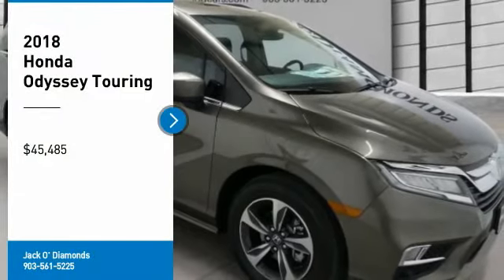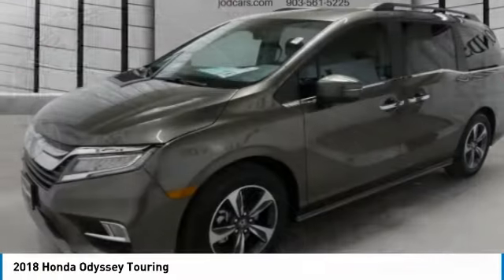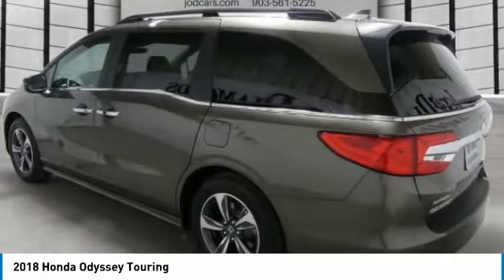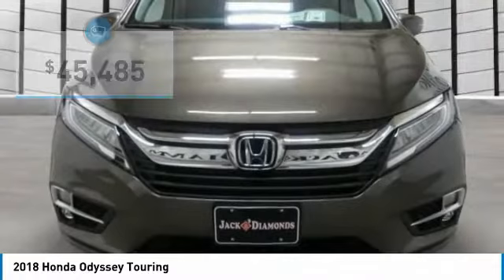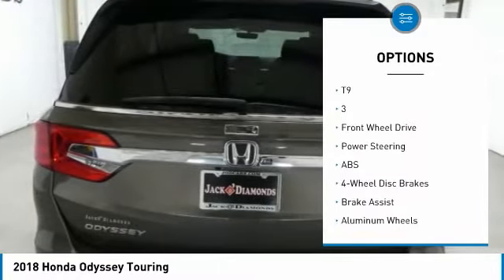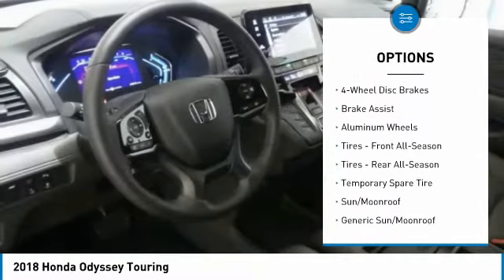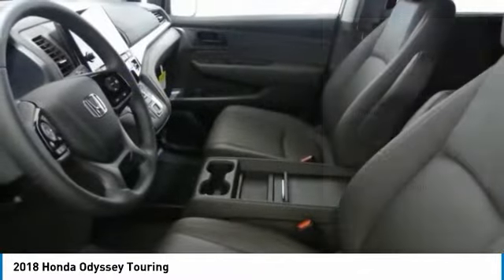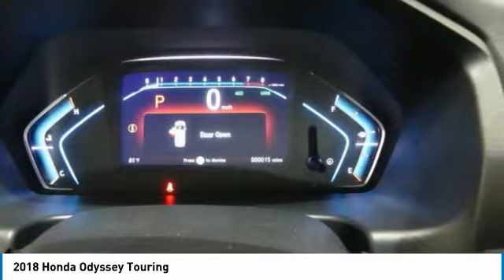2018 Honda Odyssey 18HO56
2018 HONDA ODYSSEY Tyler, TX
Stock# 18HO56

Jack O'Diamonds
2500 Wsw Loop 323

Find out why everyone is talking about this top rated 2018 Honda Odyssey Touring.

*This Honda Odyssey Touring Has Features To Talk About *
Wheels: 18  Machine-Finished Alloy -inc: dark gray insert, VSA Electronic Stability Control (ESC), Voice Activated Dual Zone Front Automatic Air Conditioning, Vinyl Door Trim Insert, Valet Function, Trunk/Hatch Auto-Latch, Trip Computer, Transmission: 10-Speed Automatic -inc: shift-by-wire (SBW), paddle shifters and idle stop, Transmission w/Driver Selectable Mode, Tires: P235/60R18 103H AS.